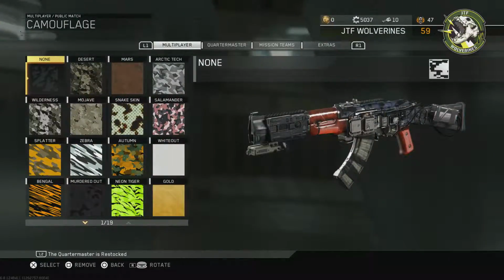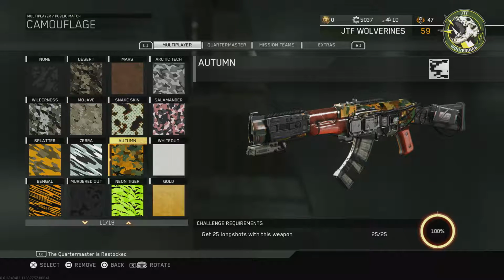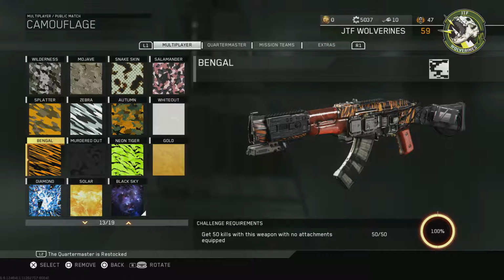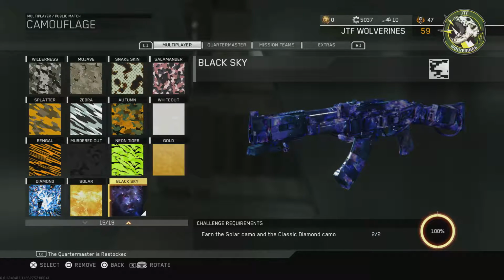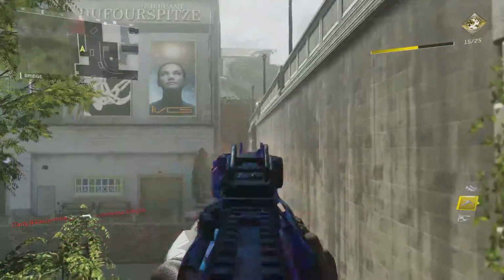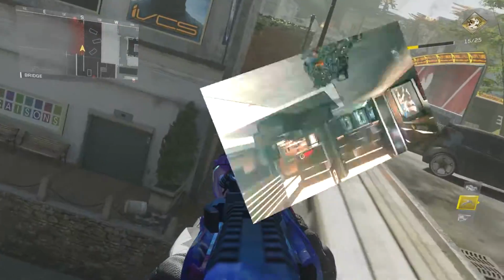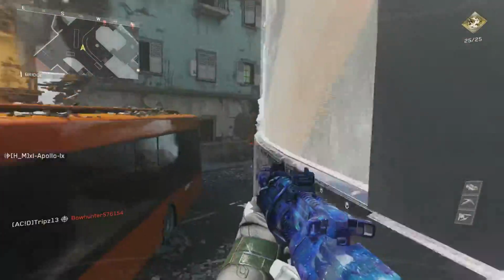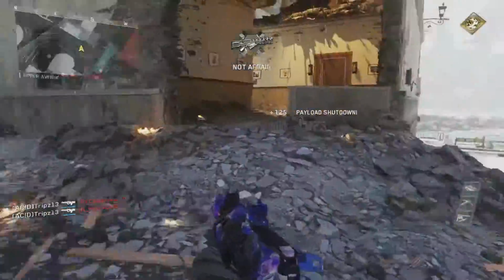Assault Rifle Camo Challenges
In this video I go over what the camo challenges are for Assault rifles, plus some tips and tricks on how I found to complete these challenges even easier.  I hope you enjoy, and they help make unlocking these easier for you as well!  Good Luck!